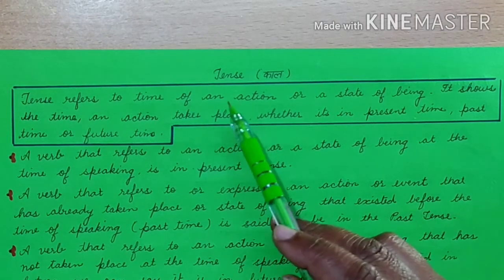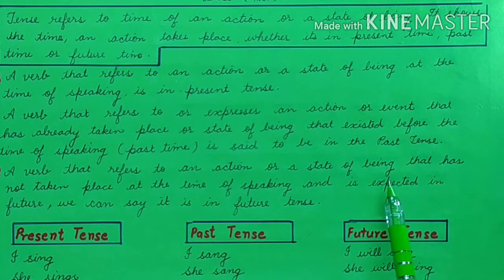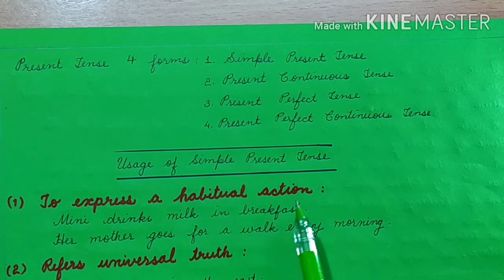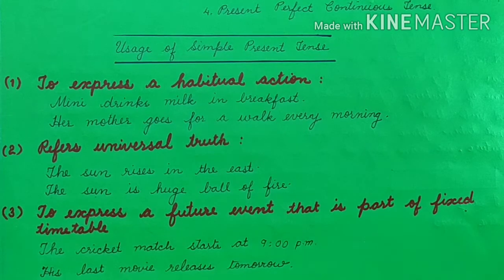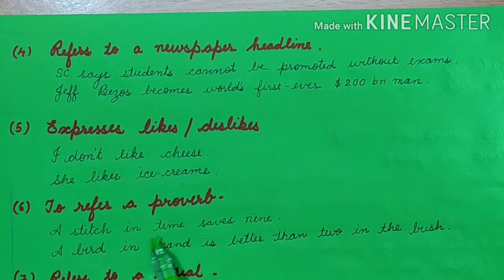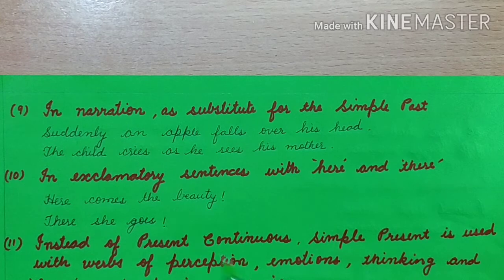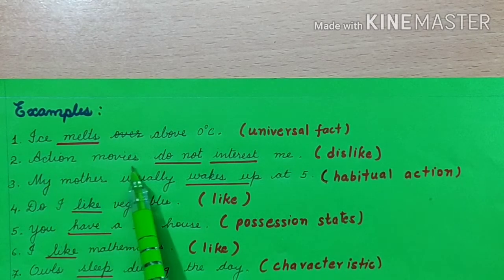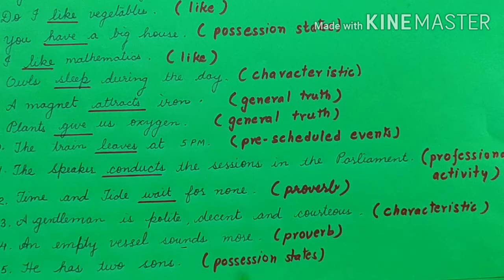Tense/ Simple Present Tense/Use of Simple Present Tense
In this video what is tense its type, and usage of simple present tense is given